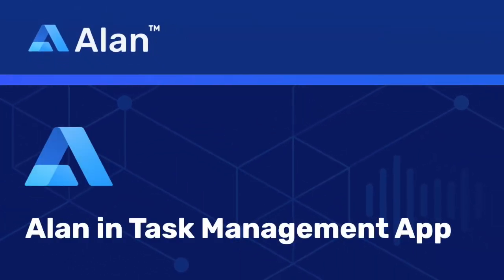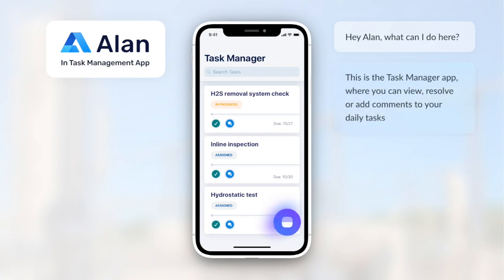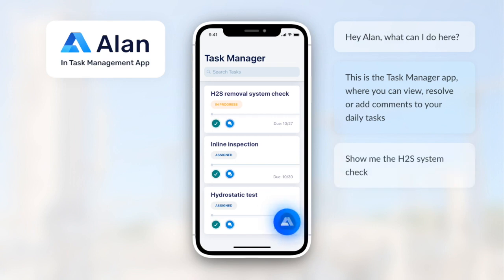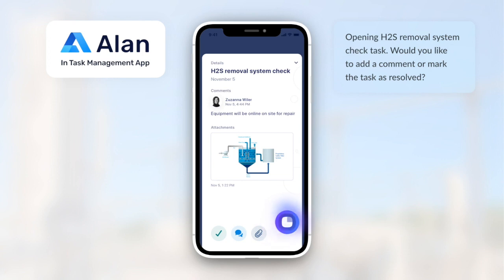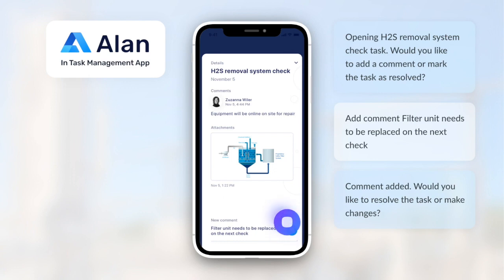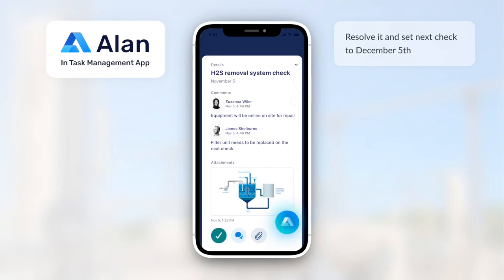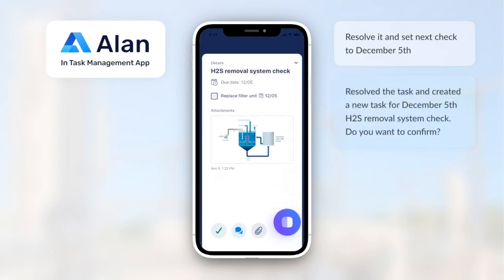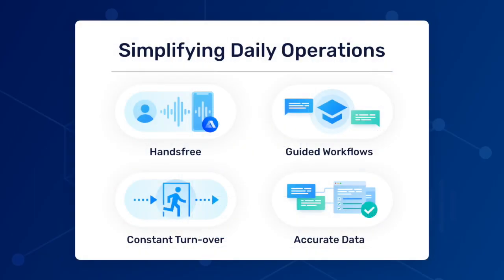Task Management Use Case l Alan AI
Task Management with a voice experience powered by Alan.